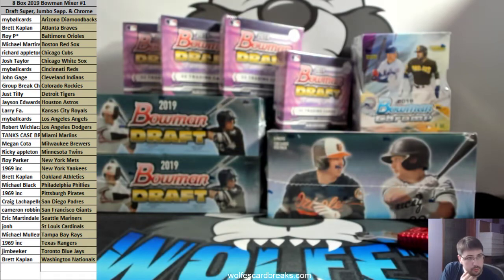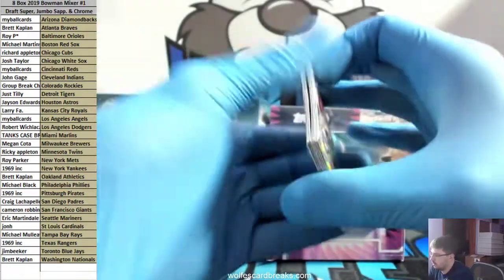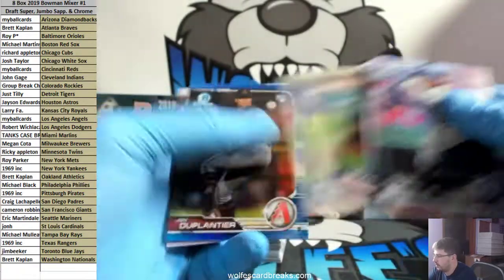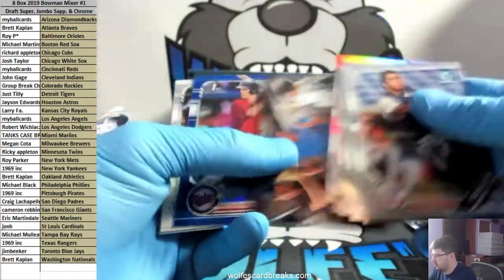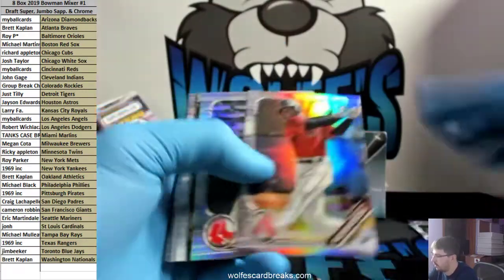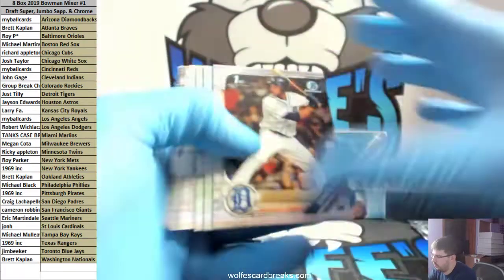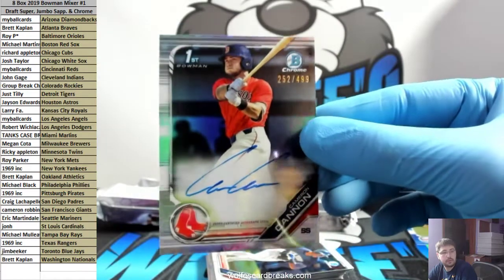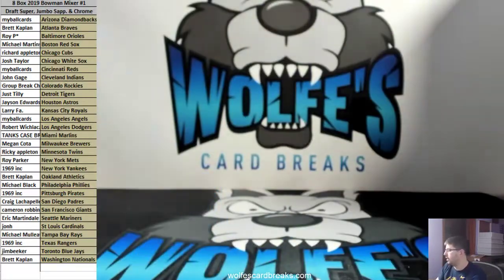8 Box 2019 Bowman Mixer PYT Break #1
8 Box 2019 Bowman Mixer PYT Break #1